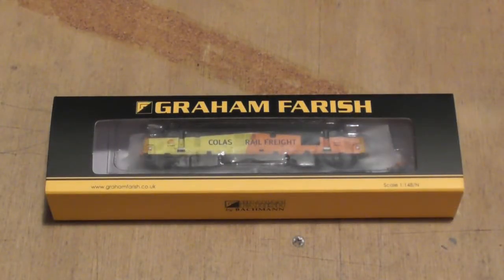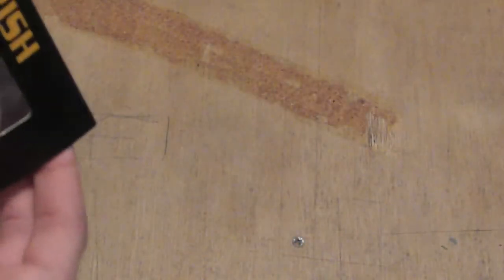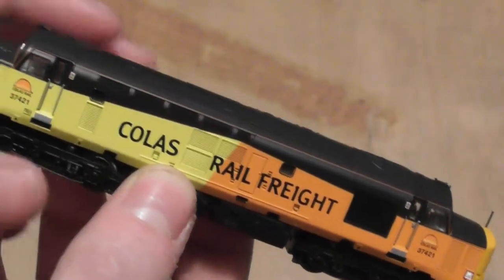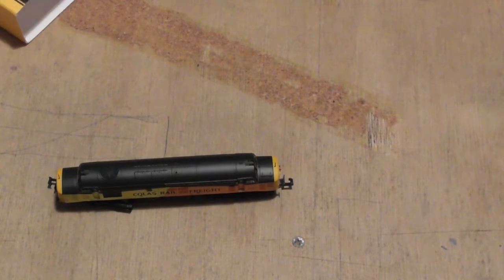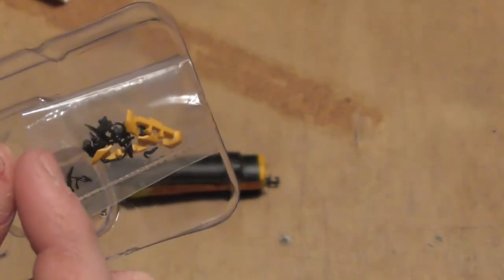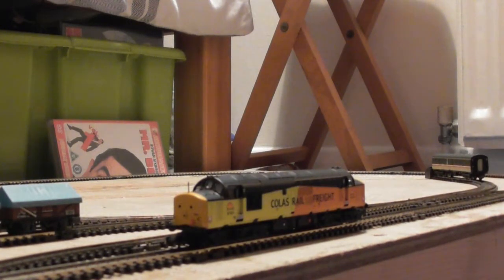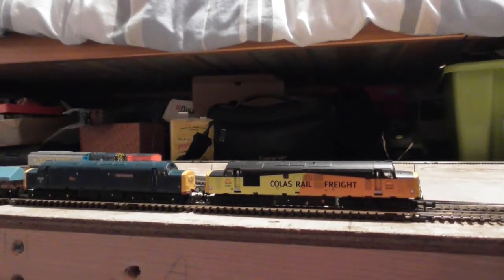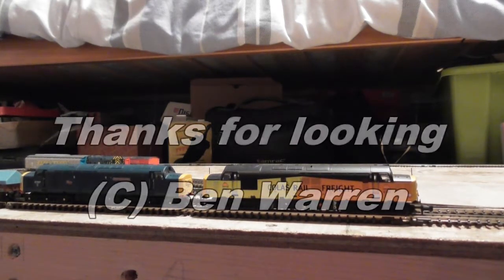Graham Farish N gauge Colas Class 37 review